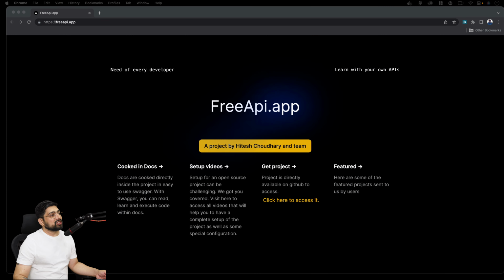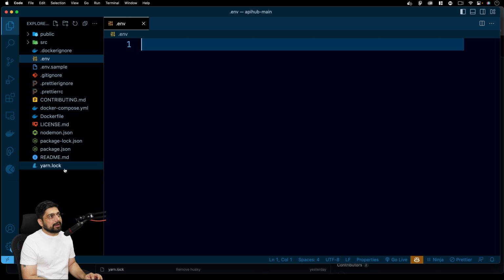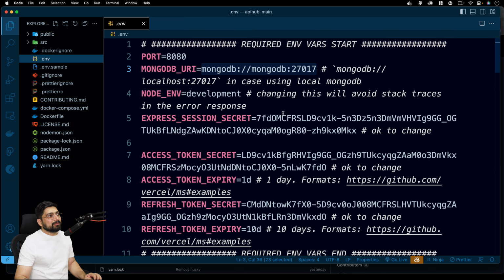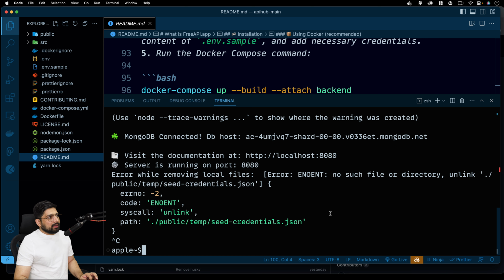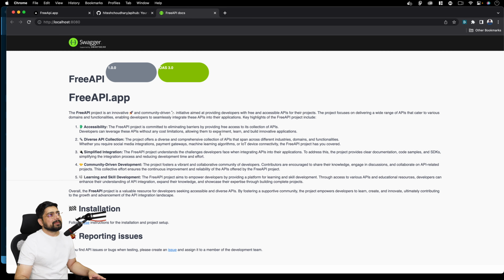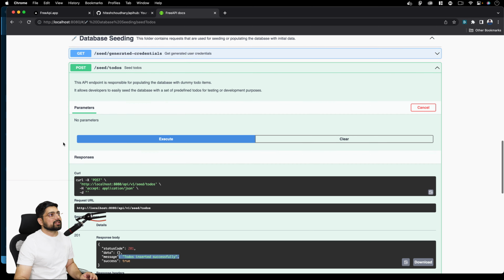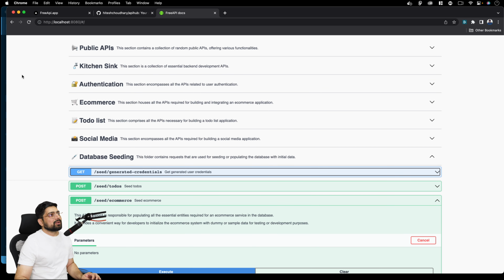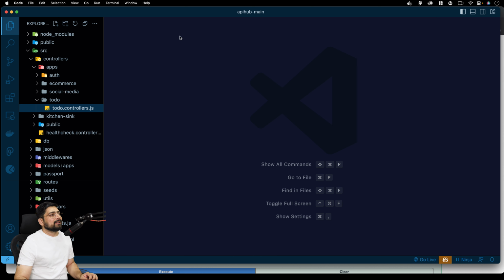FreeAPI local setup with DOCKER